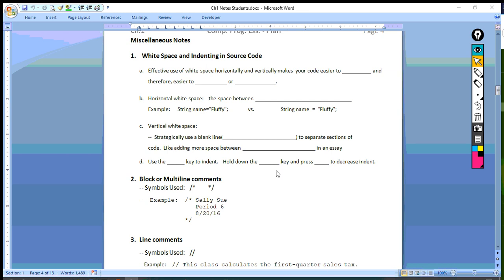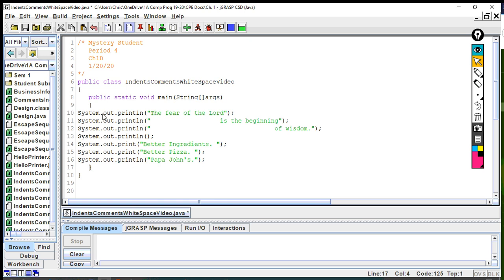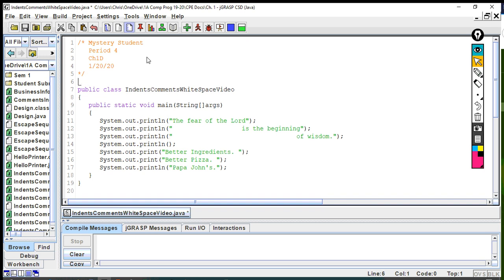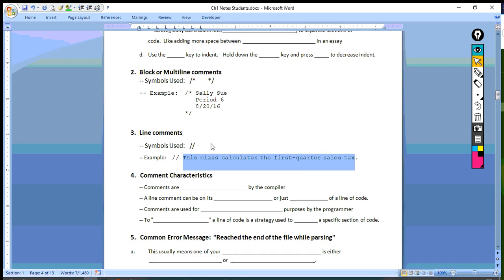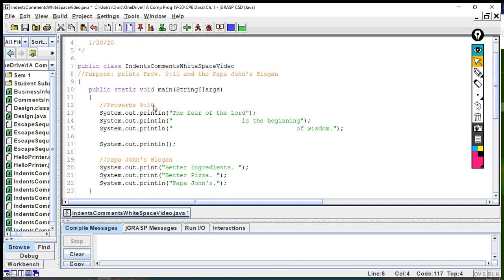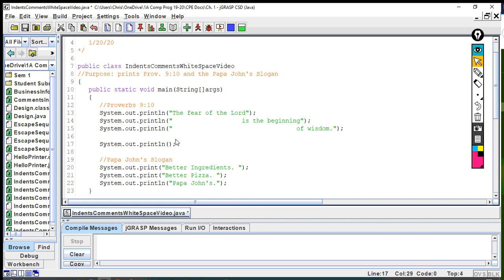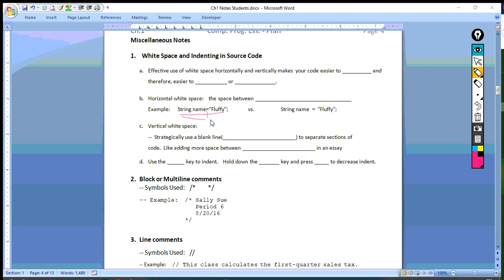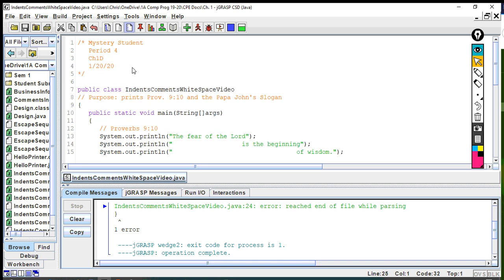Indents white space comments in Java